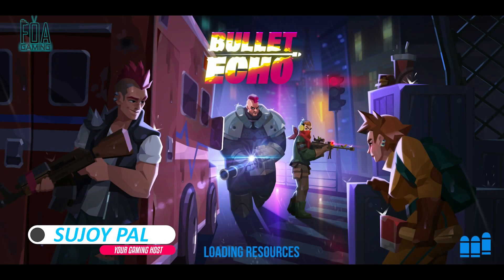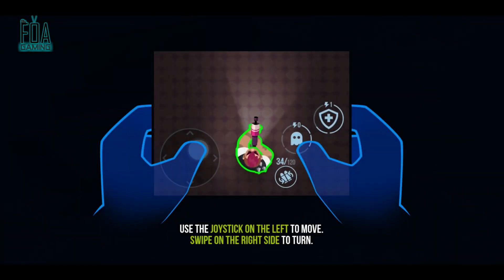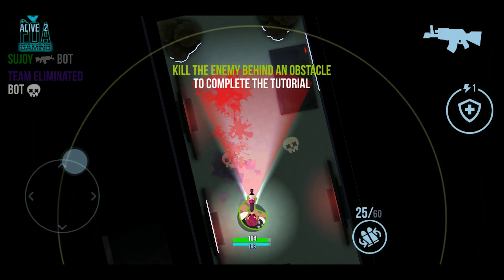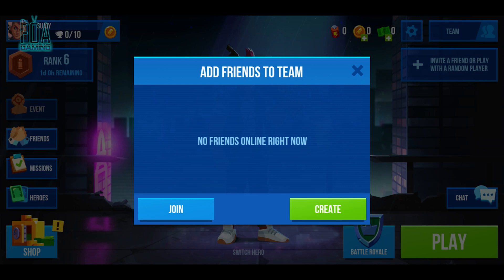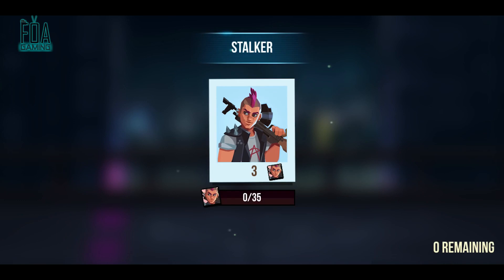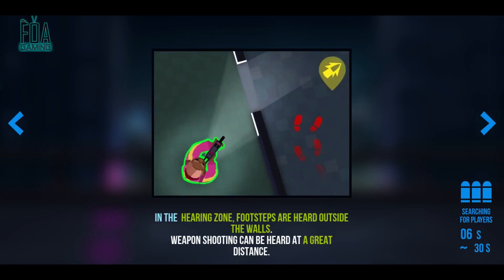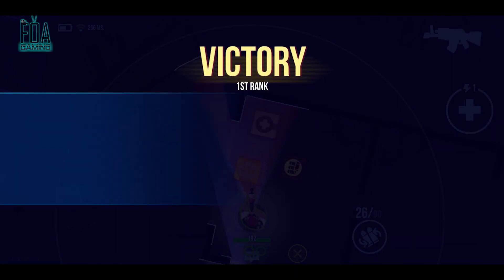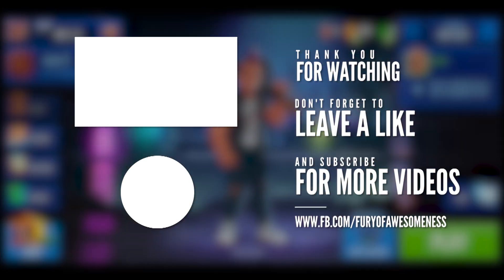NEW GAME IS HERE😍 | BULLET ECHO by C.A.T.S: Crash Arena Turbo Stars (Zaptolab)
Hope you guys are enjoying my videos, Hit that "LIKE" button to let me know. Each Like means a Lot to me. Thank You